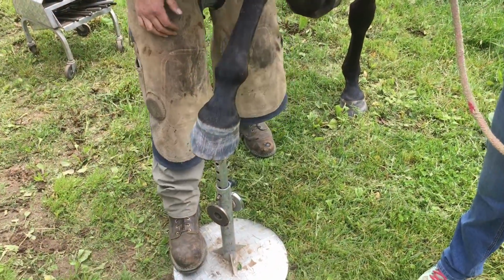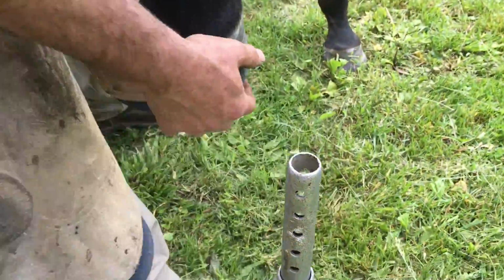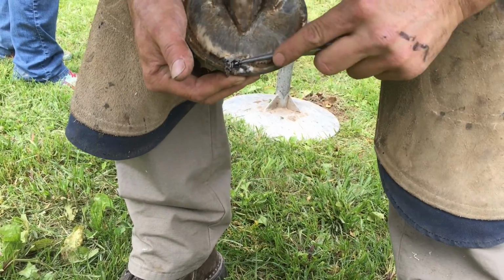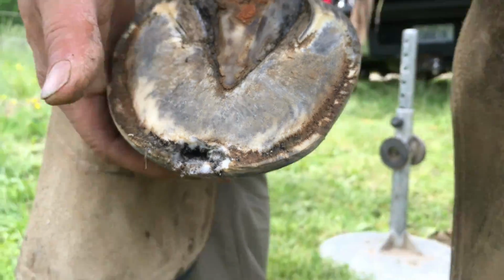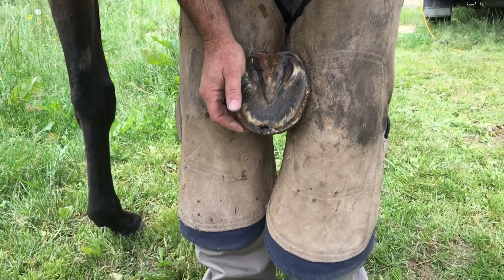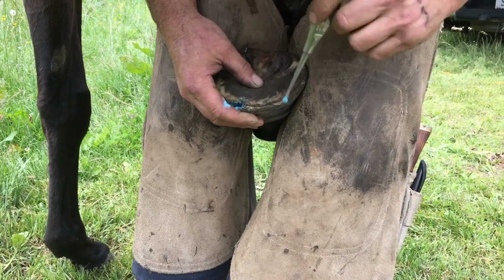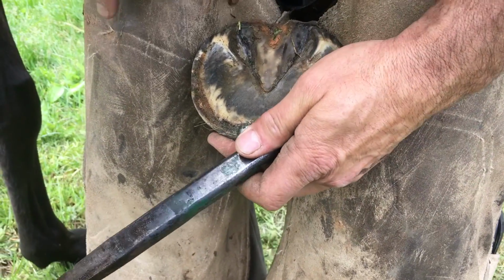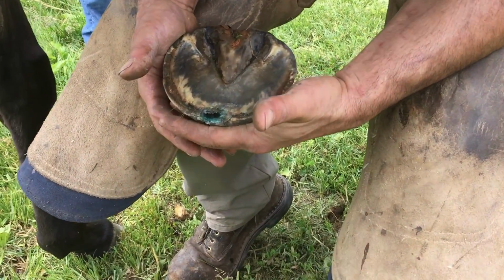White Line Infection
This is a short video showing how we at Peaks View Forge farrier service approach minor white line infections.